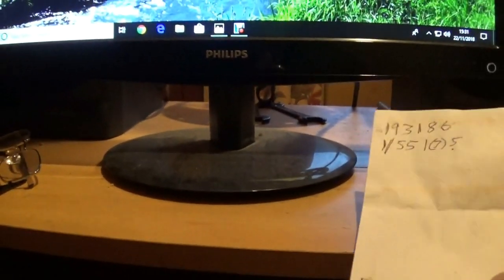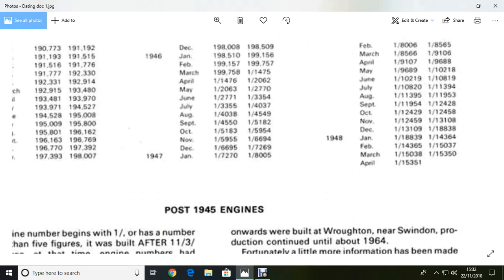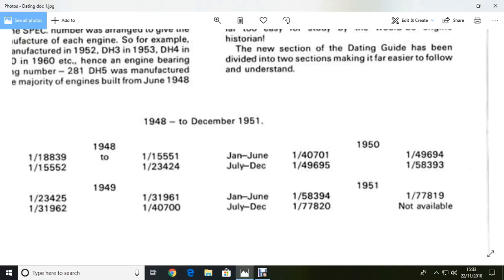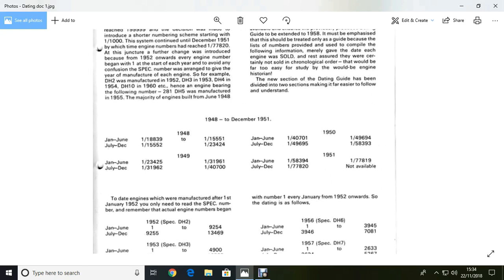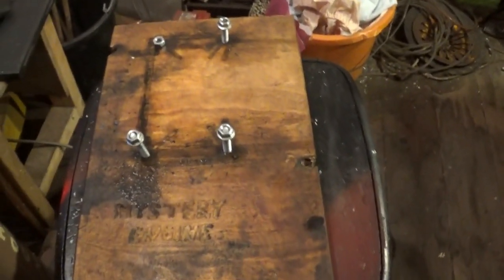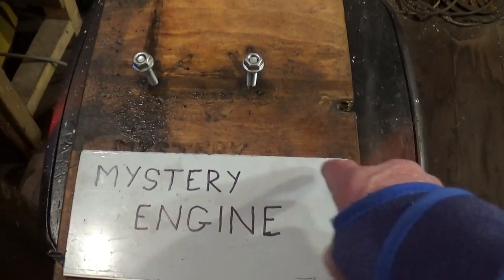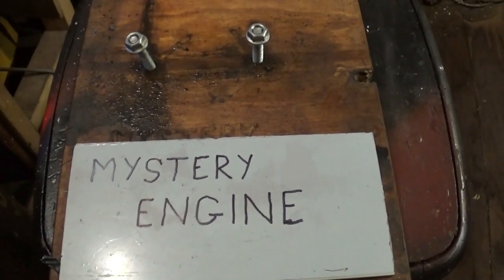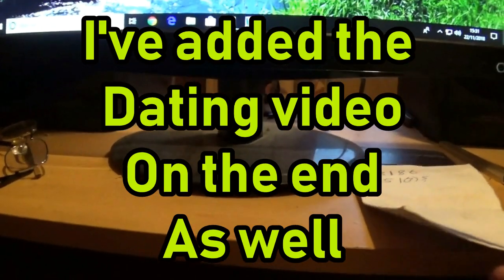How To Date a Lister D & Briggs Lighting Plant Fail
Been to see my friend Roy today who has 2 of these engines. Manged to get the serial numbers, so thought I'd show you how to date them. Also tried running the alternator on the Briggs Mystery Engine.